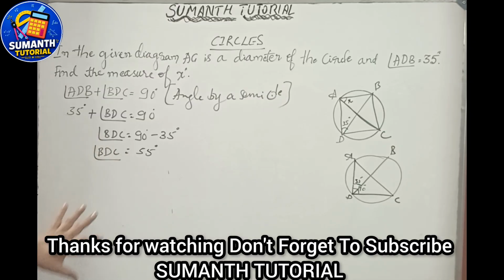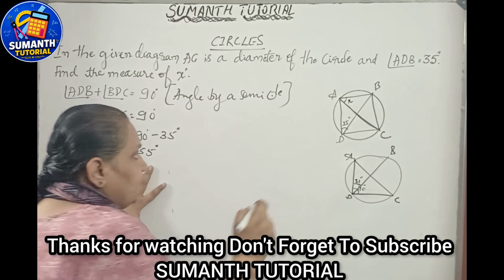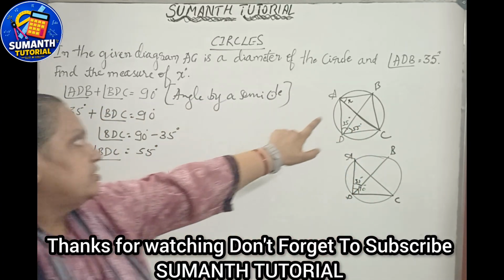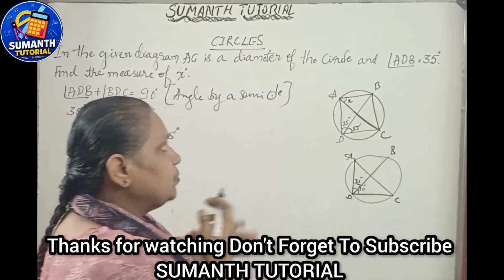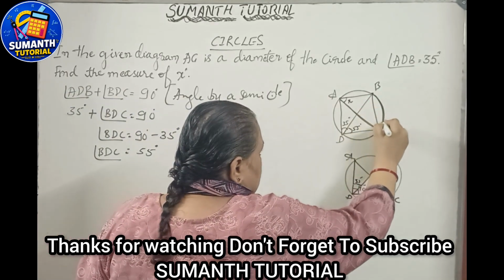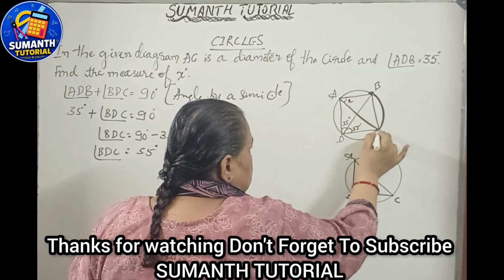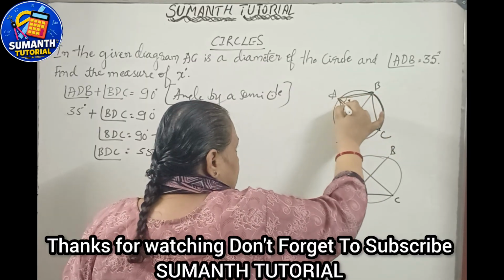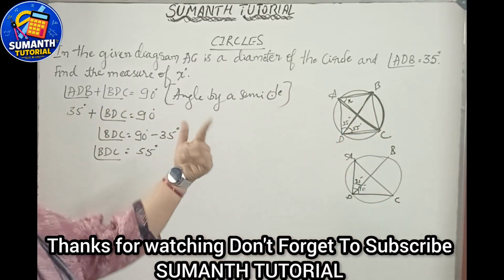⚡ Circles | Properties & Most Important Problems for | ICSE, CBSE Class 10 Math Borad 2027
🎯 Prepare for your Class 10 Mathematics Board Exam with this complete lesson on Circles!
In this video, SUMANTH TUTORIAL explains all the important properties, theorems, and board-level problems of Circles in a simple, easy-to-understand, and exam-oriented manner. Learn smart techniques to solve difficult questions quickly and confidently.
📚 Topics Covered:
✅ Basic Concepts of Circles
✅ Radius, Diameter & Chord
✅ Properties of Chords
✅ Perpendicular from Centre to Chord
✅ Equal Chords & Equal Arcs
✅ Angle Subtended by a Chord
✅ Tangent and its Properties
✅ Theorems on Tangents
✅ Important Board Exam Problems
✅ Short Tricks & Exam Tips
🎯 Perfect for:
Other State Board Students
📈 Boost your board exam score with step-by-step explanations and the most expected questions.